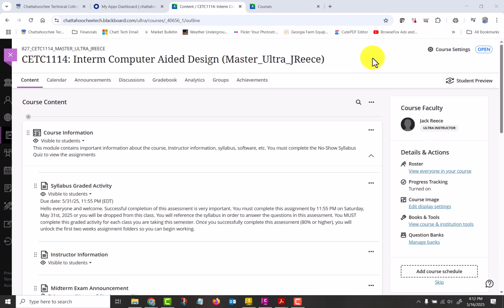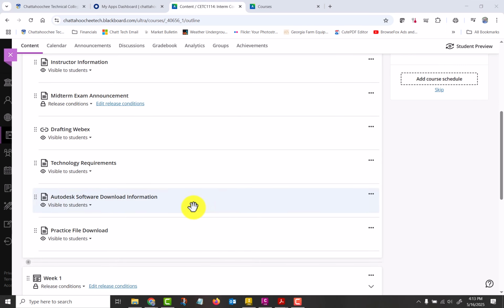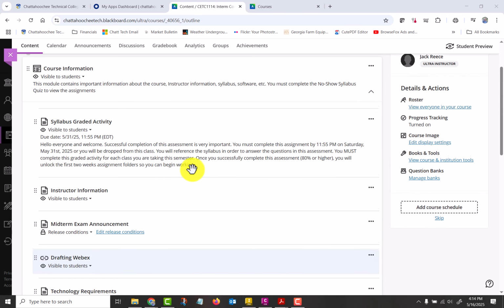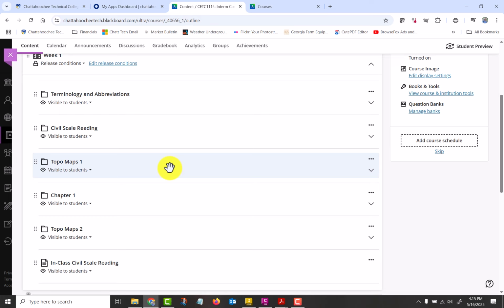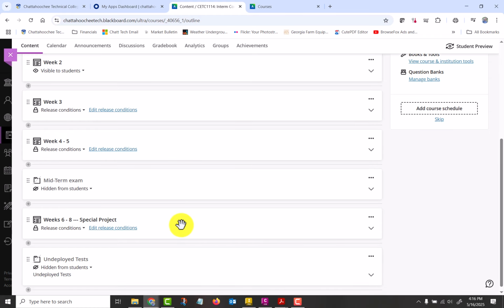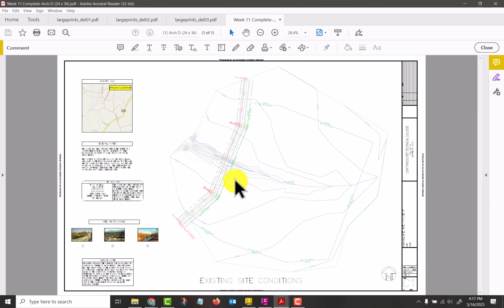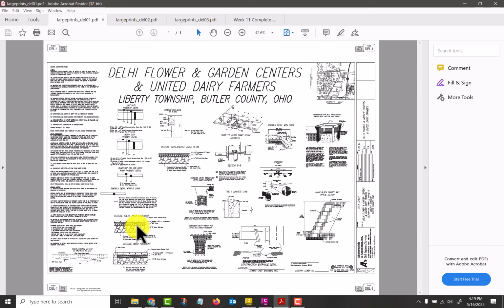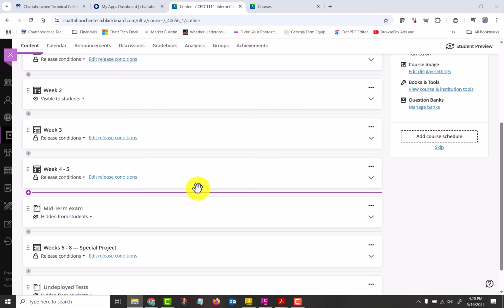CETC 1114 Course Overview